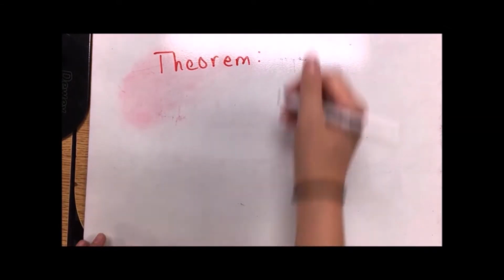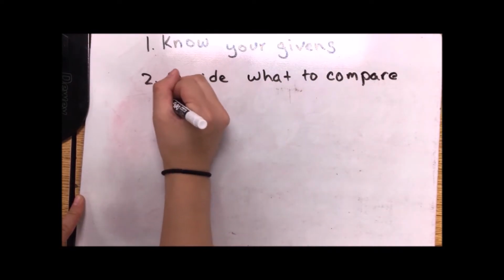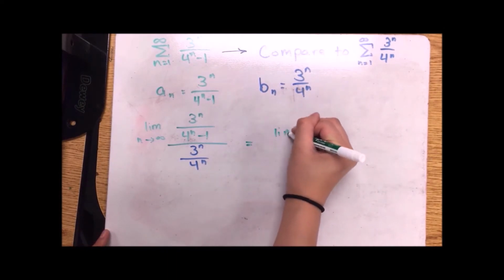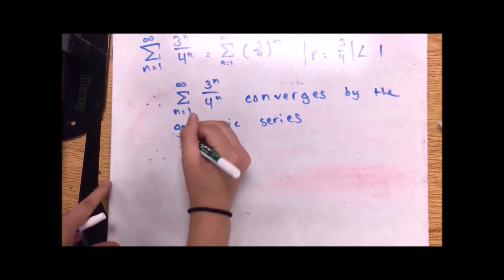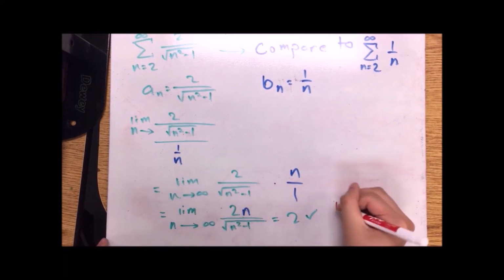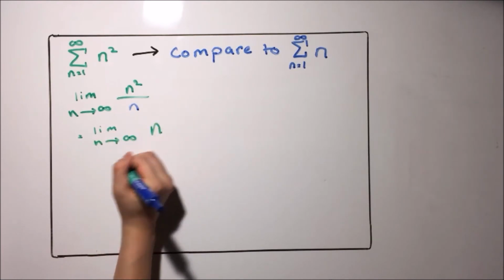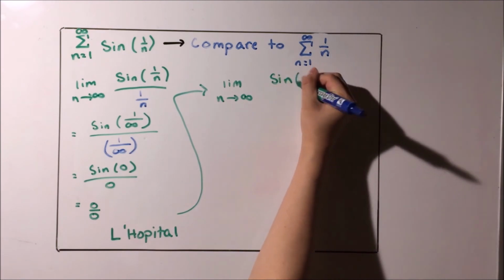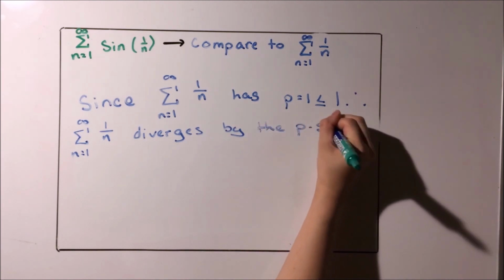Calculus 27F: Limit Comparison Test for Series